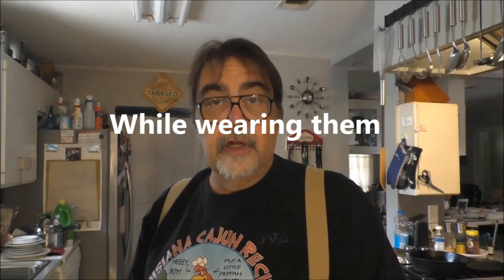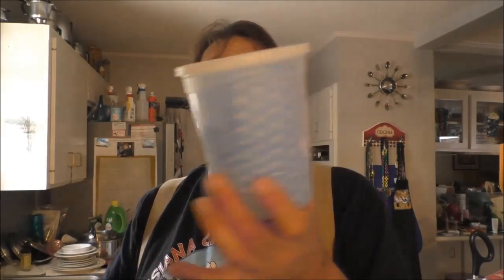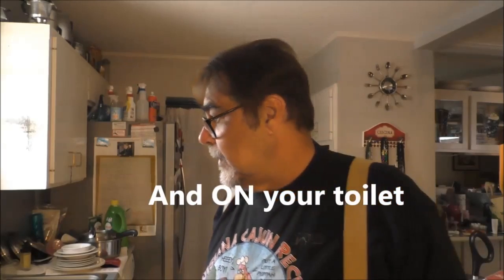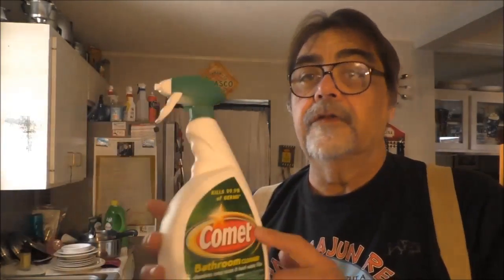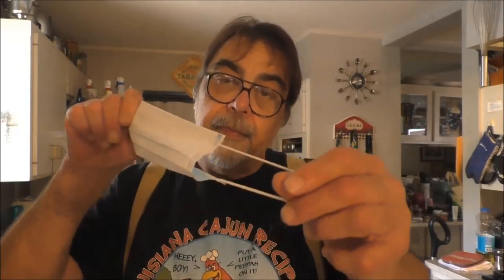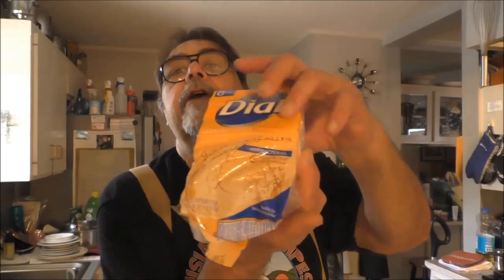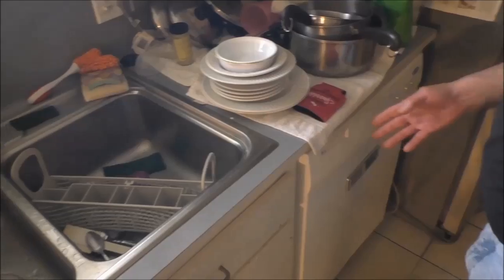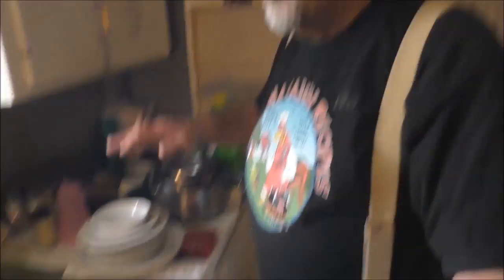Coronavirus Protection and Prevention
For all your BBQ, Cooking, Kitchen, Outdoor, kitchen, appliances, Recipes, Rubs, BBQ sauces, knives, pots, pans, Patio fire pits, and furniture... Plus custom layout planning and design drawings, ready for build out. They will also work with your contractor!

(Ask Amazon or any other online sales site to match that!)

These folks are friends of mine and DO NOT SELL CHEAP JUNK! ALL products sold have been tested before they consider listing them for sale. Save your money and invest in items that will last for generations. My Blaze BBQ gill will still be working like new when I'm long gone...

Buy cheap and you'll have to replace parts till your tired of fixing that hole in your pocketbook...

Please use this link to purchase your BBQ or cooking items or call the number below to speak with an expert:

Here is there phone number, if you have any questions or want to chat about cooking: 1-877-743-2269  Mon-Fri 7-9, Sat 9-3, Sun 12-6 CST. Tell them JB at Louisiana Cajun Recipes sent you!

How to help prevent the spreading of virus's cold and flue.  Tip #1. Use common sense (if you have any)!
Watch this video to help protect yourself, family and friends!